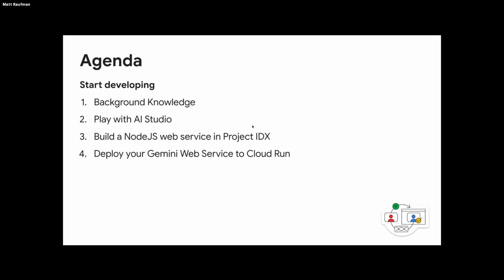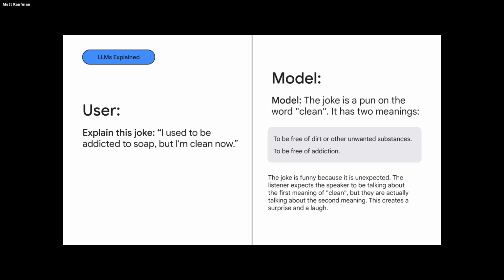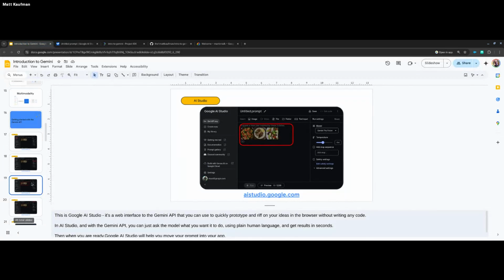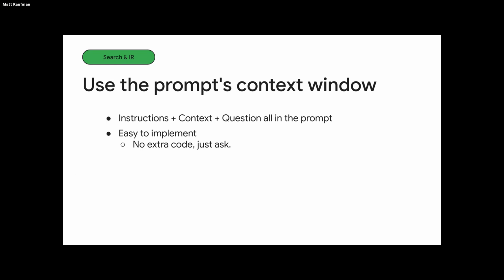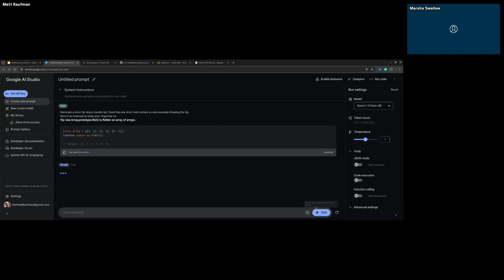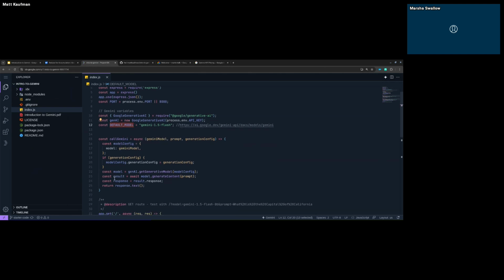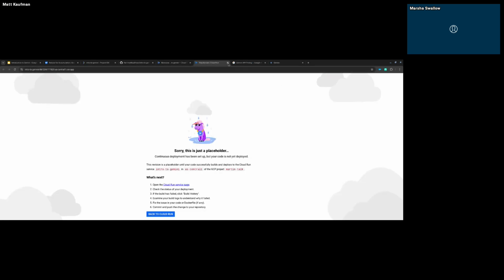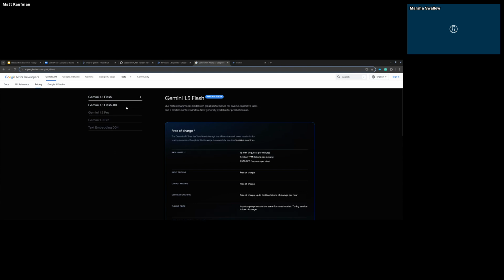Intro to Gemini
Generative artificial intelligence (AI) is a type of machine learning model. It's not human. But it's very good finding patterns. And it builds on existing technologies, like large language models (LLMs).

LLMs are trained on large amounts of text, and they learn to predict the next word in a sentence. For example, they can predict that "think outside the ___" is more likely to be followed by "box" than "blue".

In this hands-on workshop, Matt Kaufman will walk you through creating your own Gemini powered web service so that you can begin building the AI apps of the future.

Attendees are highly encouraged to bring a laptop and have an existing Google Cloud Platform login.